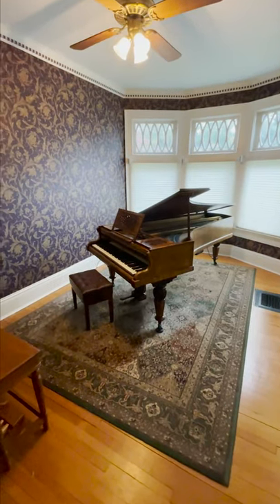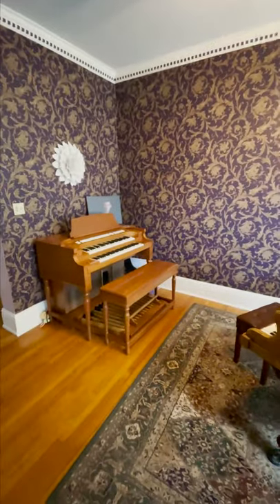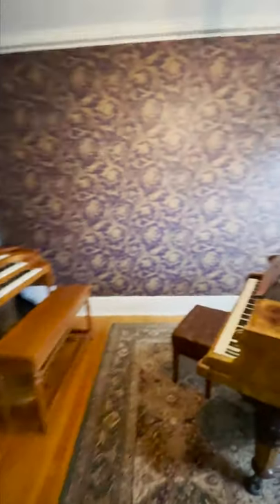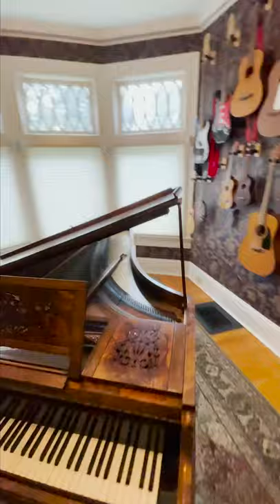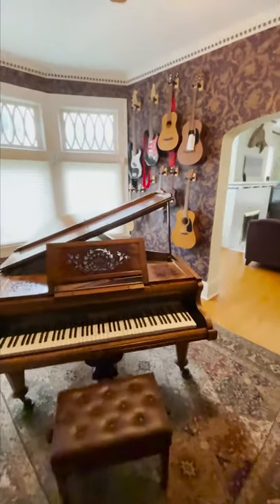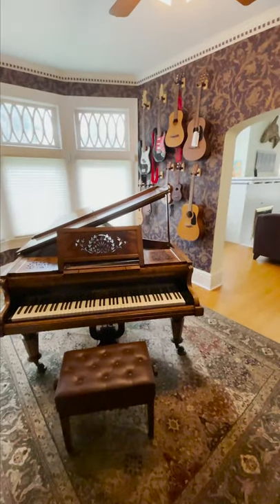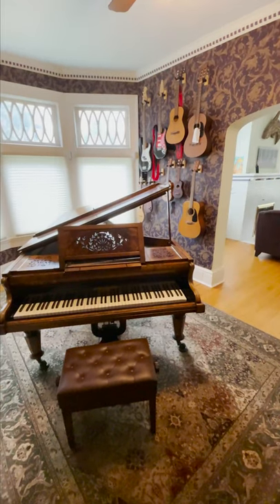The HAUNTED music room in our old Victorian house.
It was pretty apparent from my poll that you guys wanted to see the music room of our old Victorian house. We call it haunted because we hear noises in there from time to time.